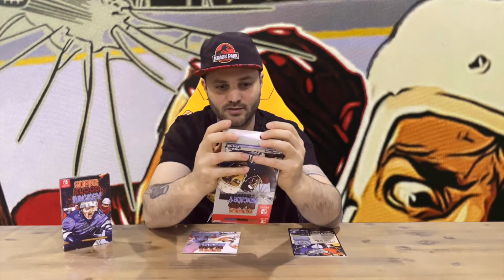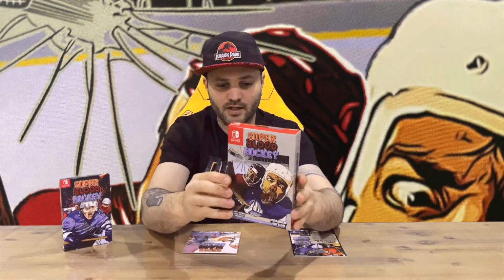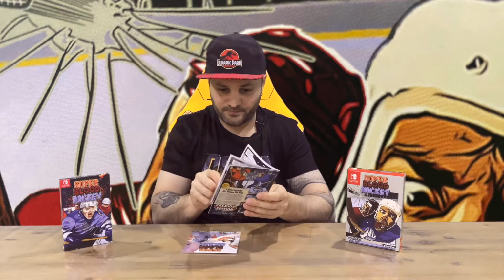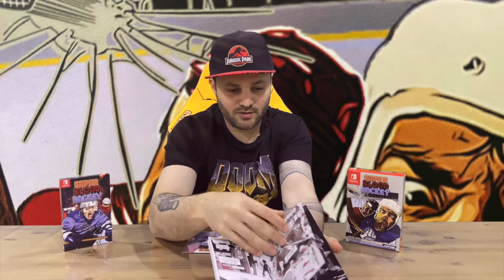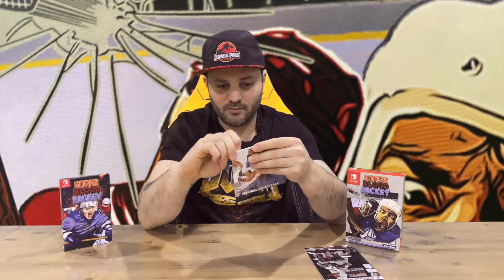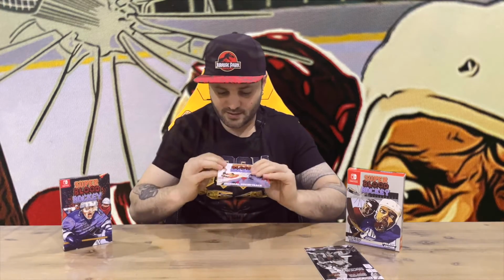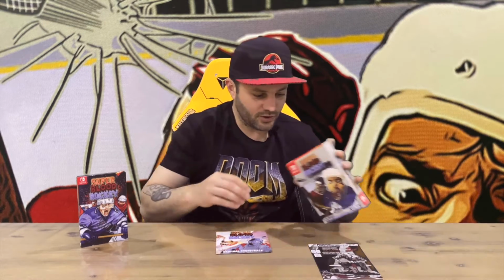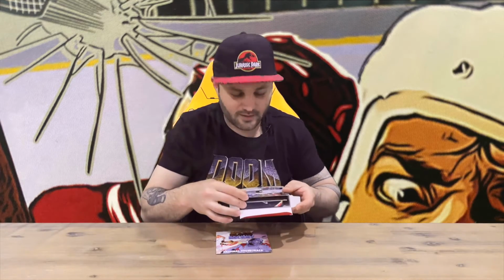Ep 1161 - Super Blood Hockey Retro Edition Upgrade Unboxing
Hi Guys

Welcome to the channel.  Please enjoy my unboxing video of the Super Blood Hockey Retro Edition Upgrade.

Fan Mail -

Australia 6906